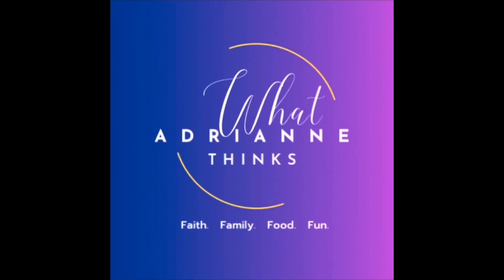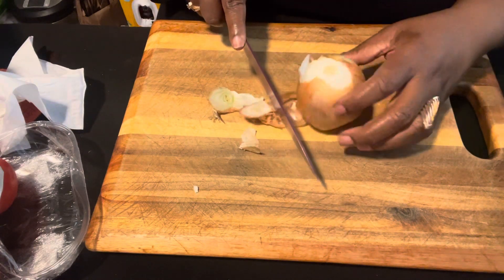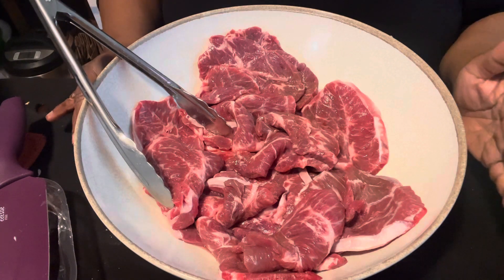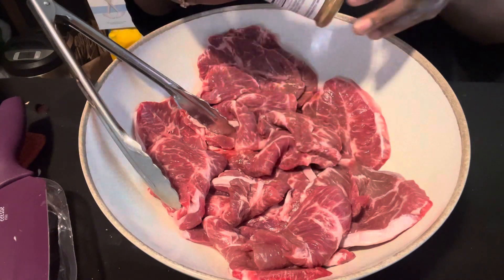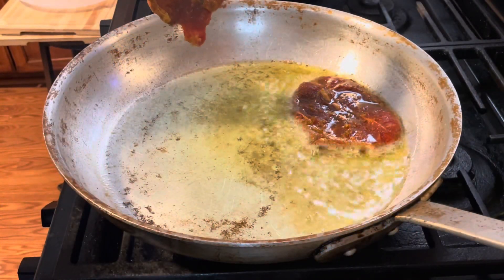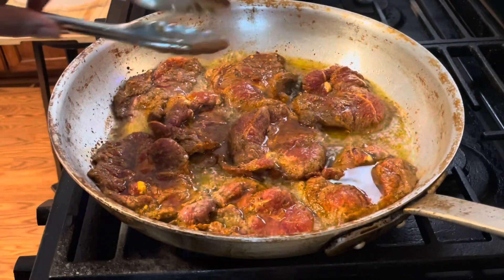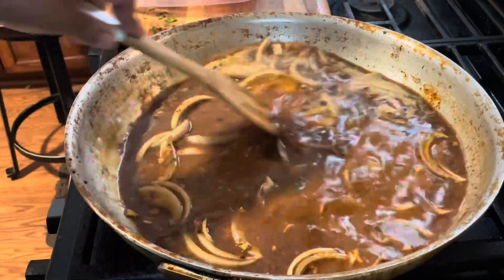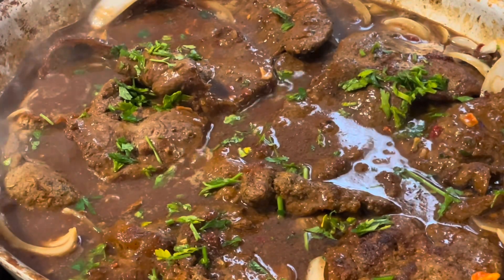Butter Steak and Onions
Hey there!

Doesn’t matter whether you call them butter steaks, apple steaks, or blade steaks I call them good!